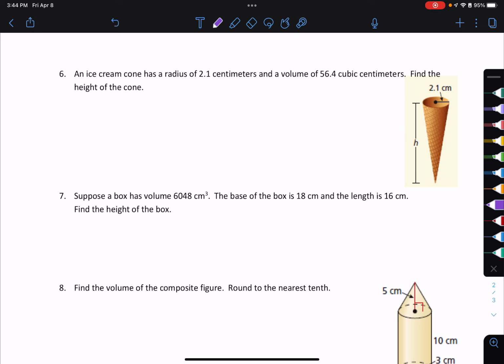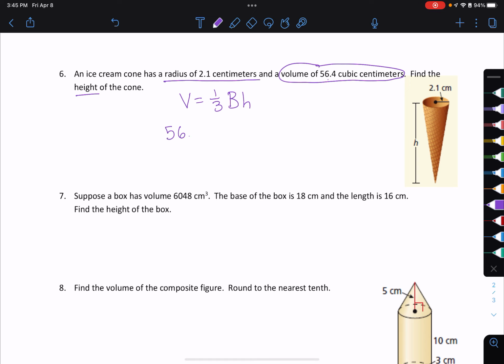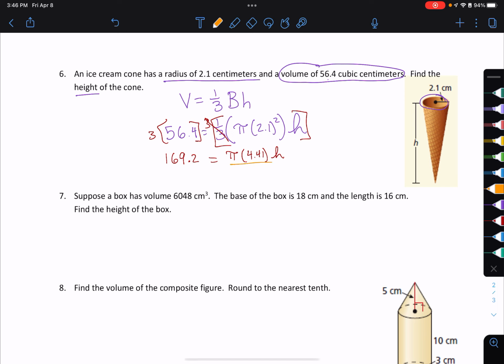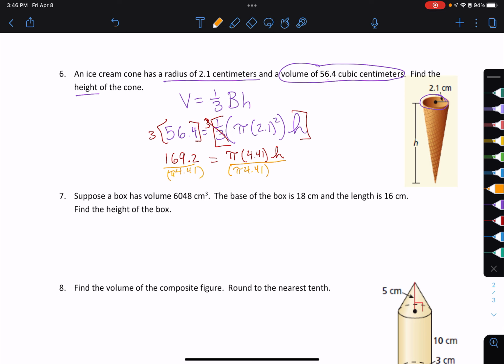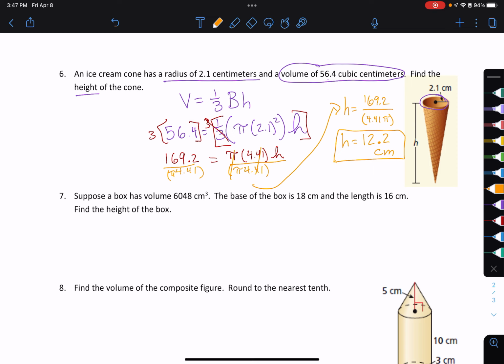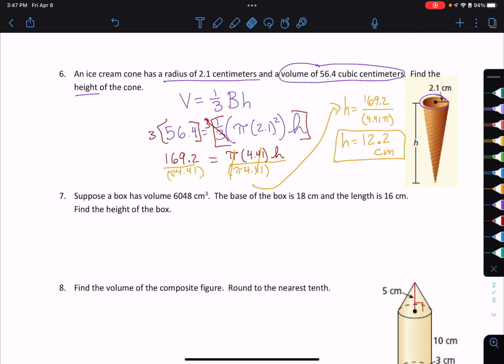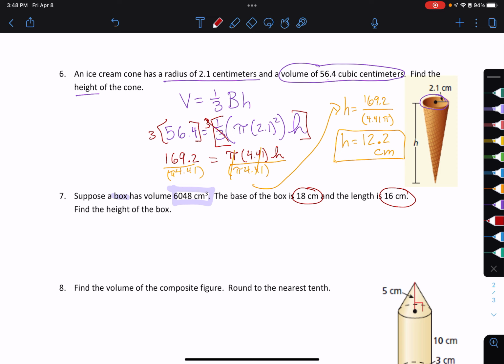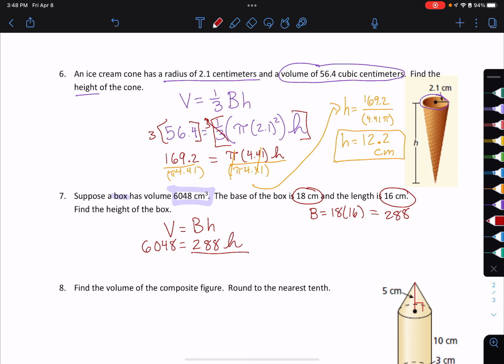12 4and12 5 Video3 GivenVolume,FindMeasurementInTheFigure